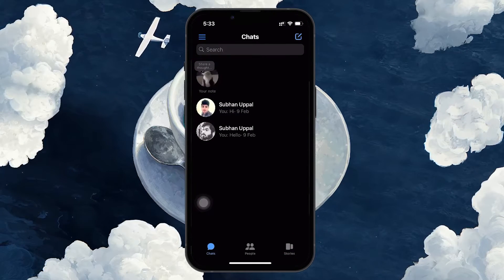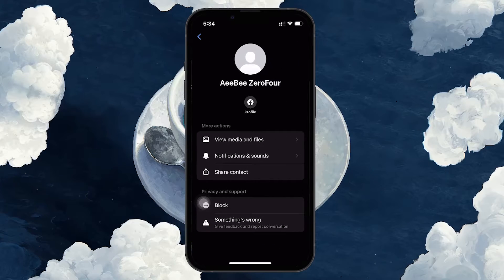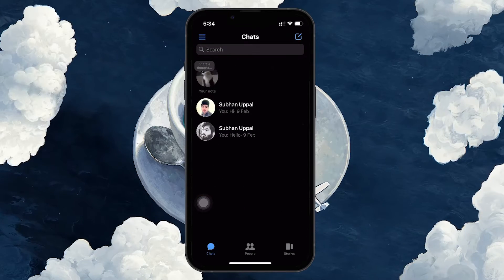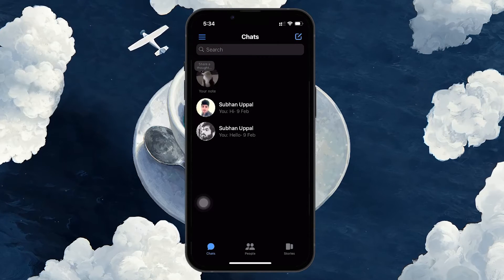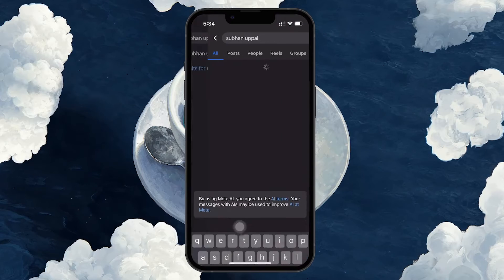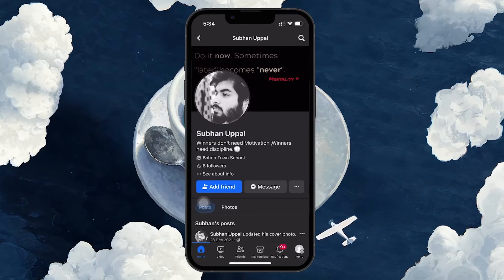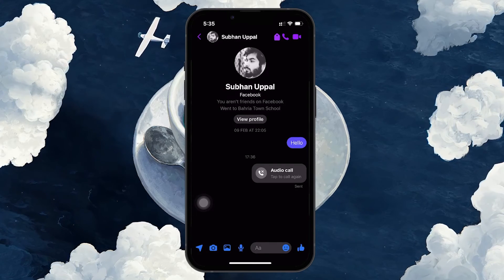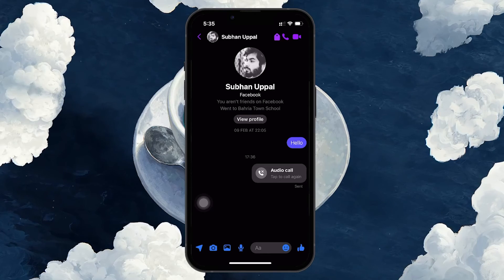How To Find Out If Someone Blocked You On Facebook Messenger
A short tutorial on finding out if someone blocked you on Facebook Messenger.